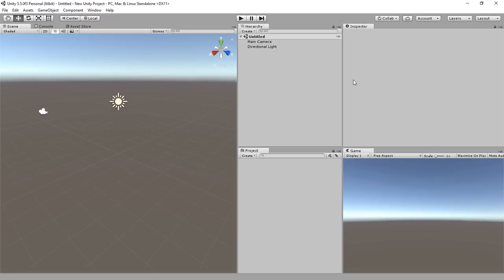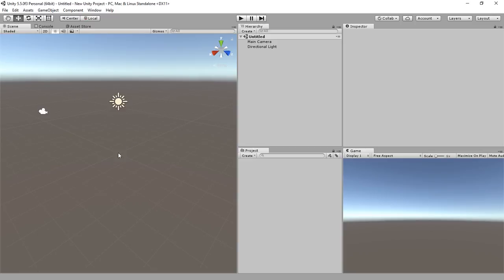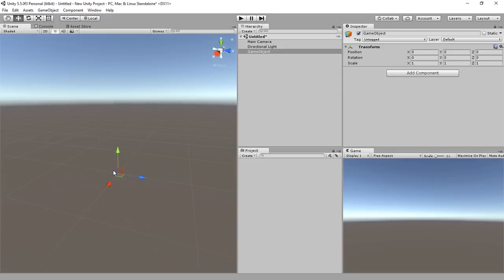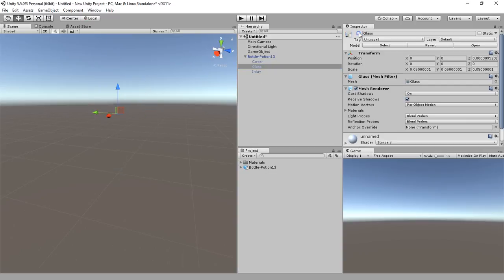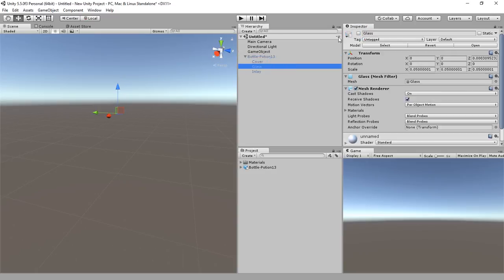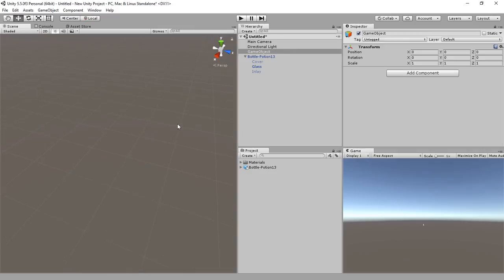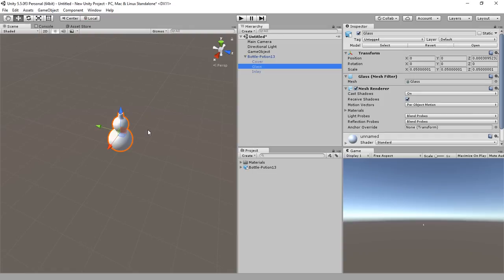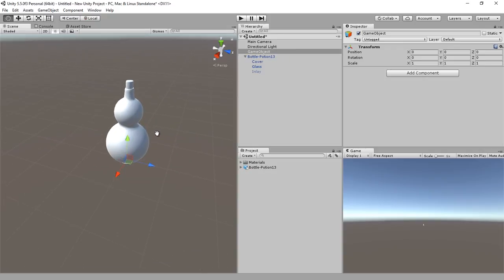3D Modeling Workflow: Position Test your 3D model in Unity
You will want to ensure models that you import into UNITY are properly positioned in the 3D world.  If you are into Unity game design, consider visiting our gaming site:
Regardless of which modeling application is used, your model design should be located in the world center at 0,0,0 and probably grounded on the floor. There may be exceptions to this rule which only you can determine for such factors like end-user expectations and interaction with other models.